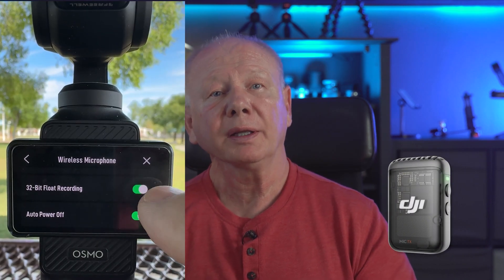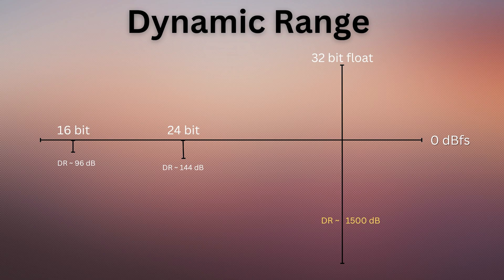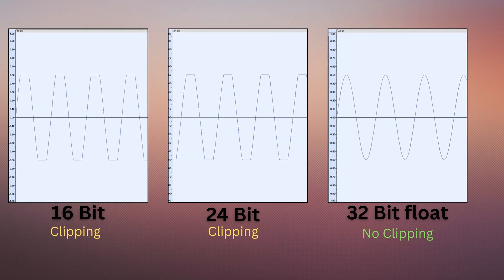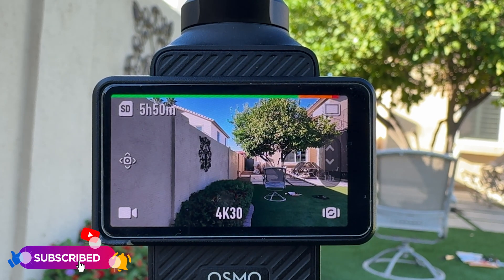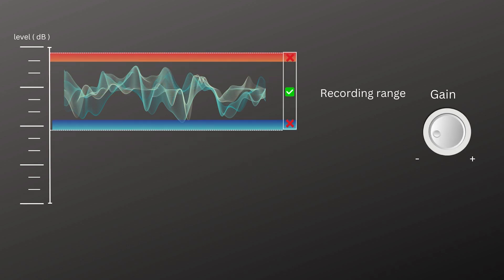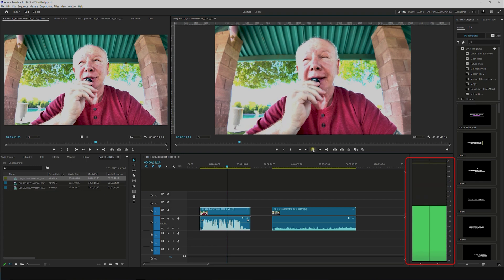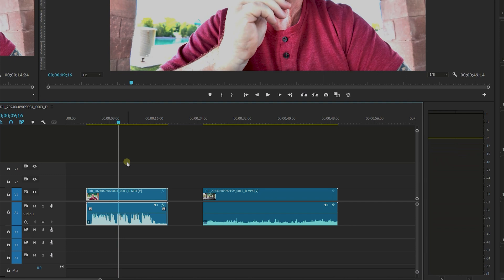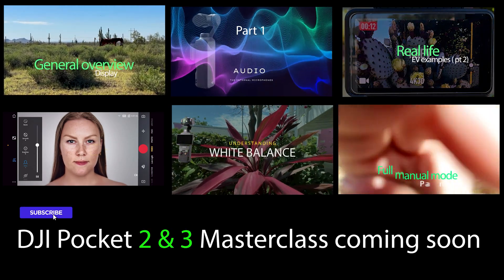What is 32 Bit Float | DJI Pocket 3 & Mic 2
🎥 What is 32 Bit Float? 📸 Understanding DJI Pocket 3 and DJI Mic 2 Audio Quality 🎙️

We have a Brand new ( Sep 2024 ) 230+ video course on Master Class on the DJI Pocket 2 & 3!!.
Setup/ filming/editing/sound effects/Color grading … it has it all!

In this video, we dive into the world of 32-bit float audio and explain its significance, especially in relation to the DJI Pocket 3 and DJI Mic 2. Discover how this advanced audio format enhances your recordings by providing greater dynamic range and reducing the risk of audio clipping. Whether you're a content creator or an audio enthusiast, learn why 32-bit float is a game-changer for capturing high-quality sound with your DJI gear.

Chapters
00:29  What is 32 bit float
1:34  capture in 32 bit float
2:59 Results of Loud sounds
4:40 Results of low sound
5:02 32 bit float and gain adjustment
7:23  Shouting into the mic
7:41 Whispering into the mic
7:57 Post gain adjustment

Shout out to the following for inspiring this video
Rode
Julian Krause